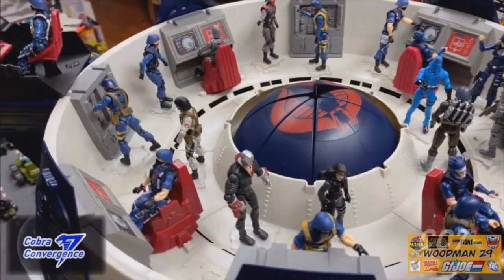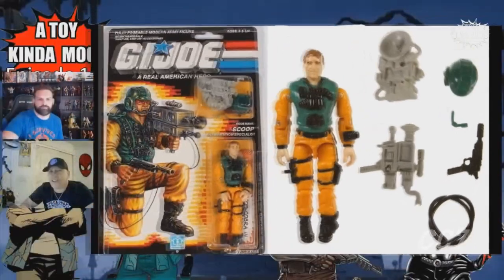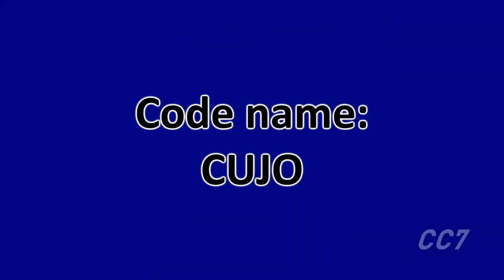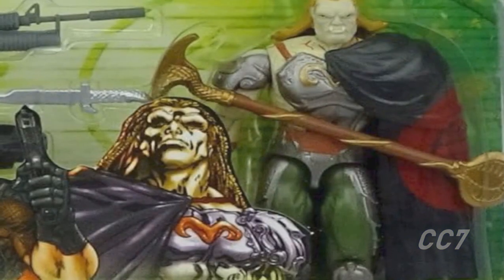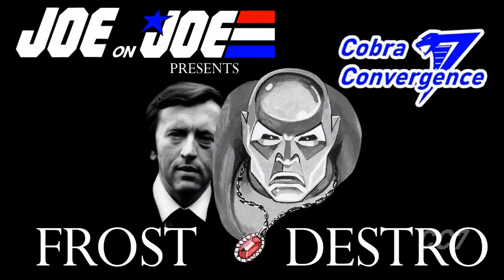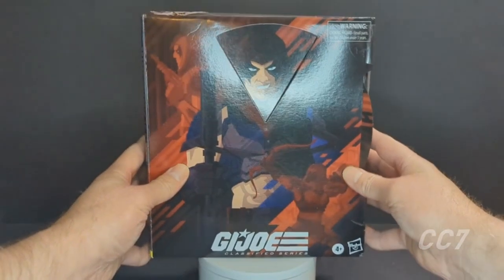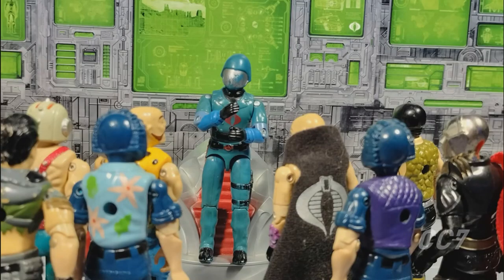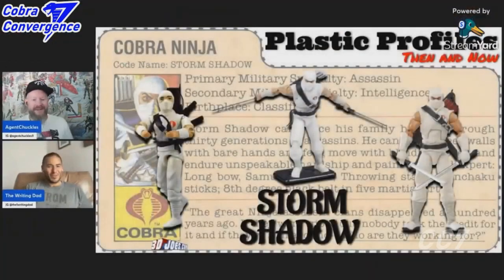Cobra Convergence 7 wrap-up! THANK YOU!